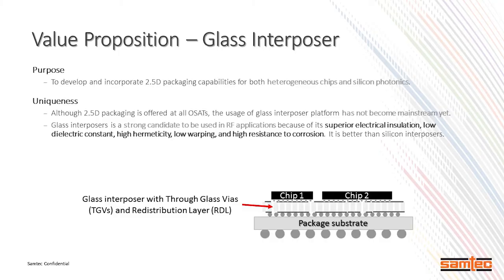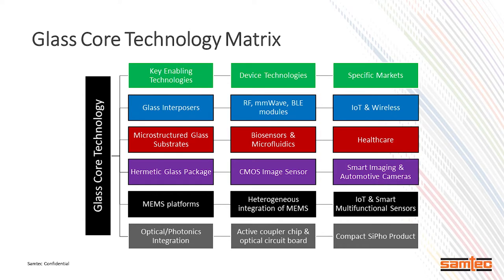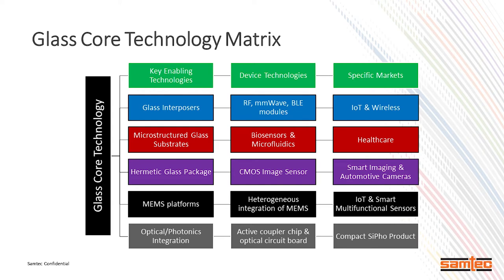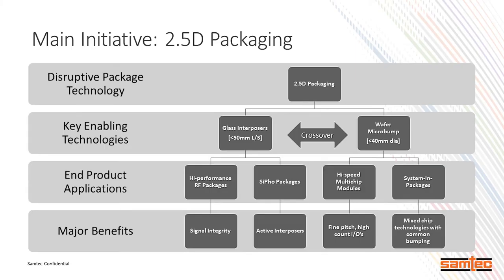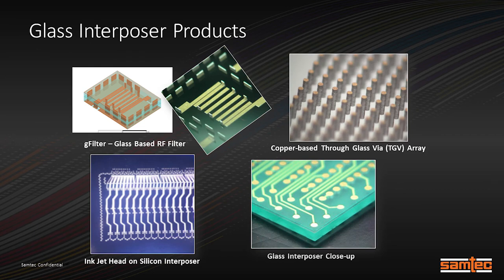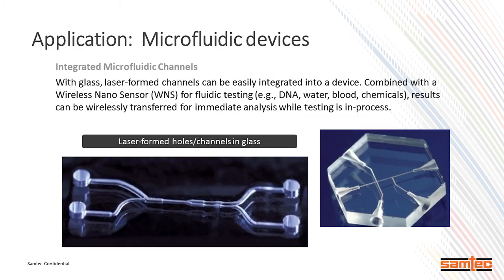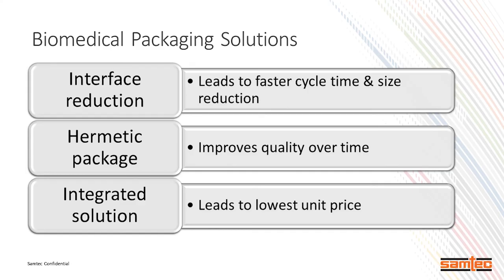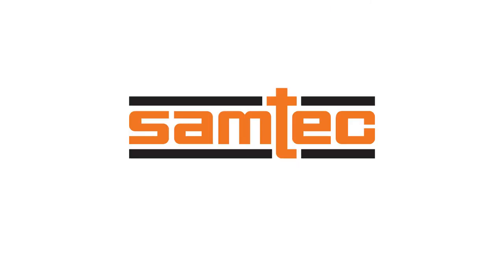Glass Core Technology BIOMEDevices Show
Steve “Groot” Groothuis, CTO of Samtec Microelectronics, recently presented “Biomedical Solutions: Successfully Integrating New Chips, Packages, and Modules” at BIOMEDevice in Boston.

The video highlights Steve’s overview of how Samtec Glass Core Technology is implemented and facilitates the medical industry.